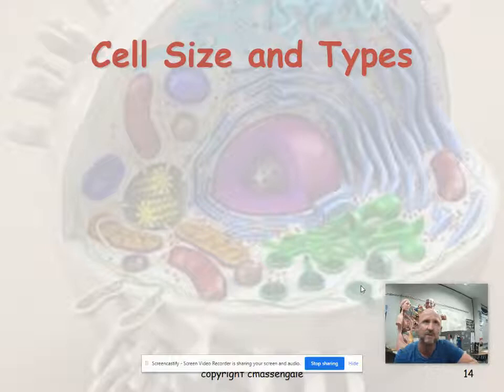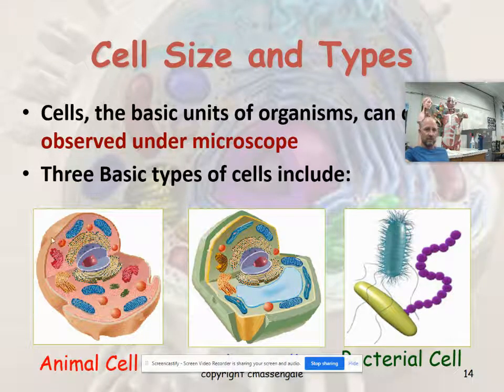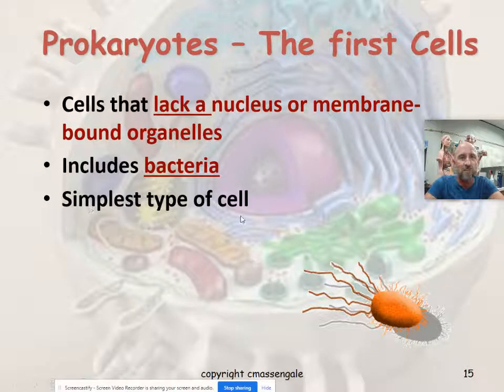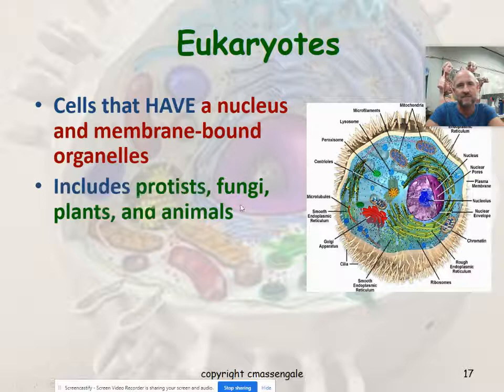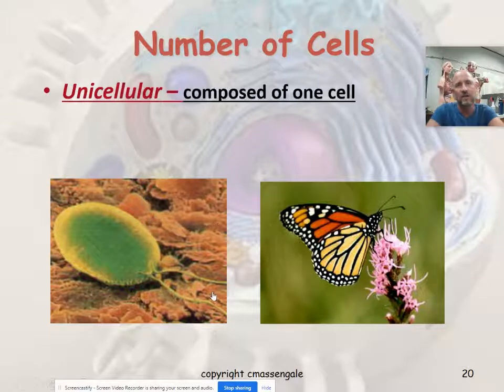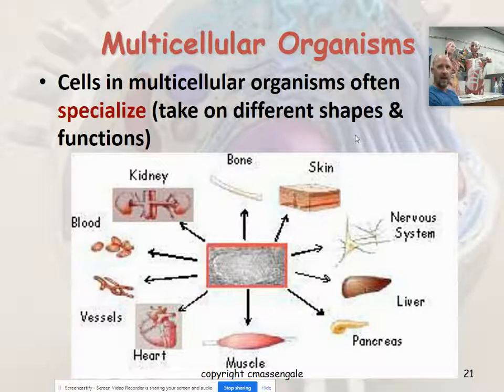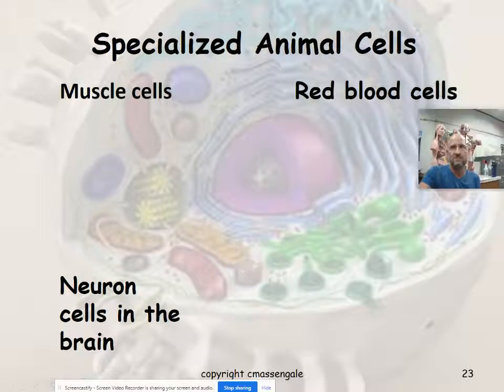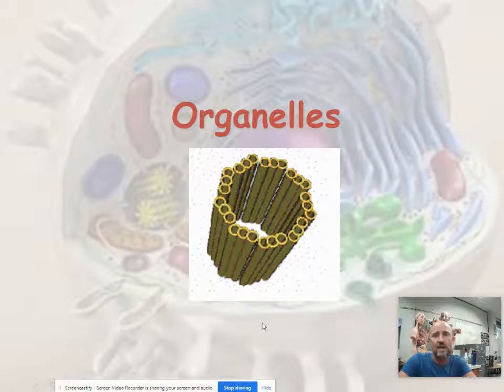Cells: Prokaryote vs Eukaryote and Cell Differntiation